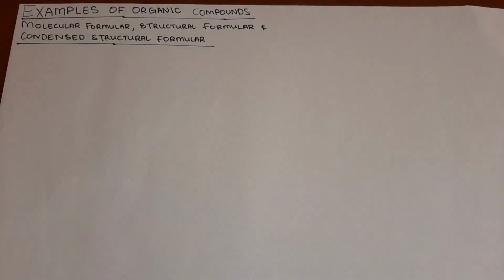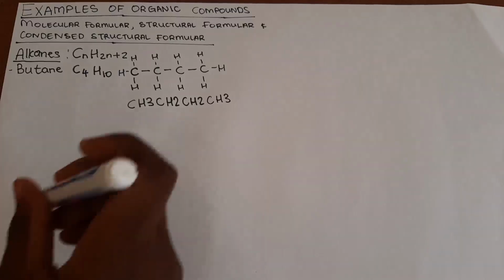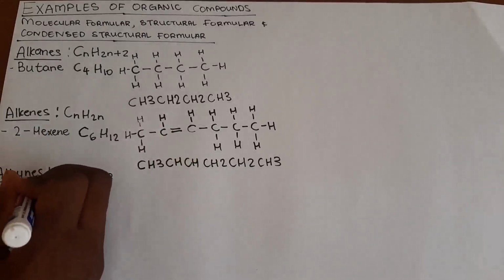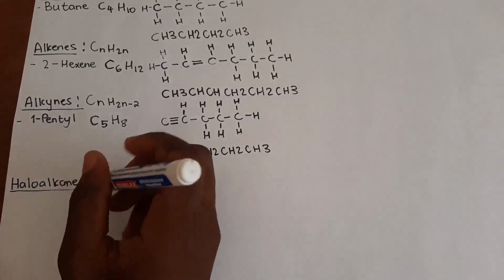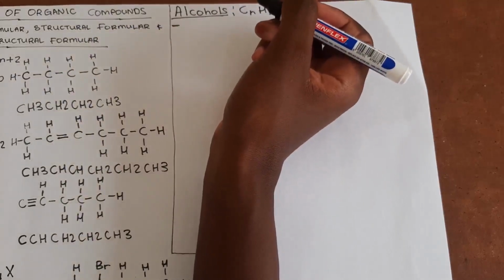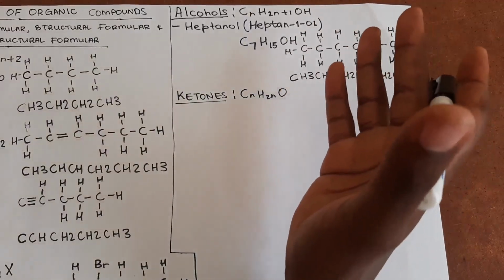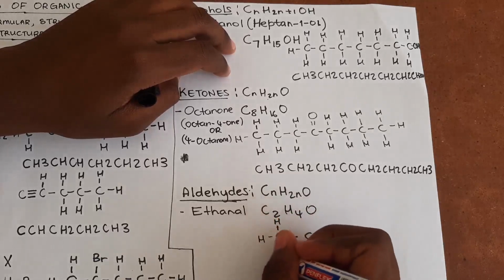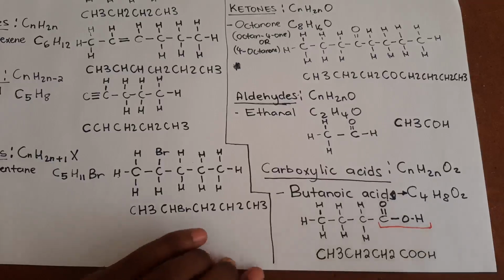GRADE 12 CHEMISTRY ORGANIC COMPOUNDS: MOLECULAR, STRUCTURAL & CONDENSED STRUCTURAL FORMULAR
In this lesson video we are looking at examples of organic compounds from each homologous series, their molecular formular, structural formular & condensed structural formular.